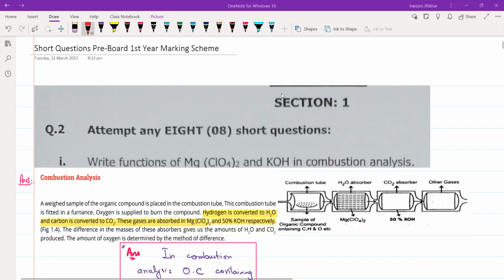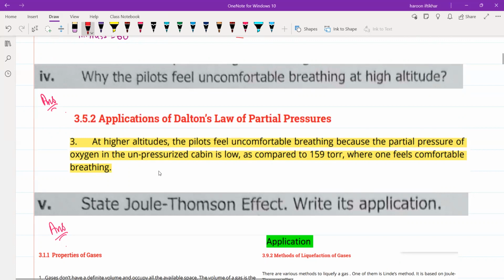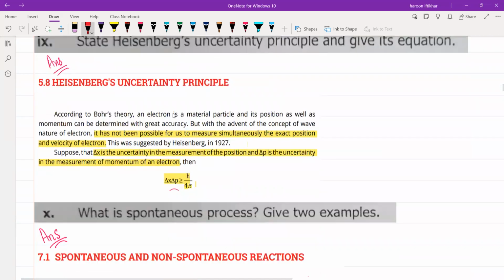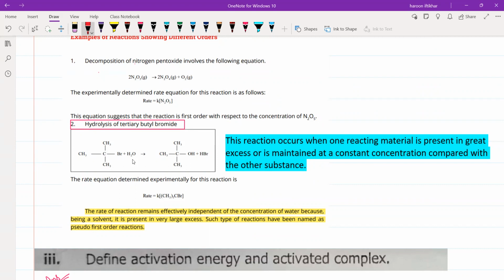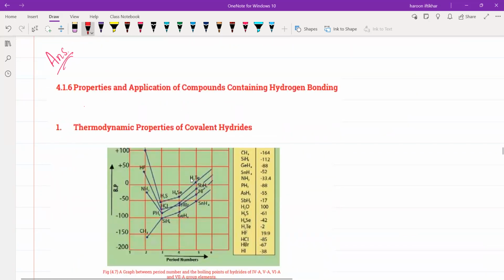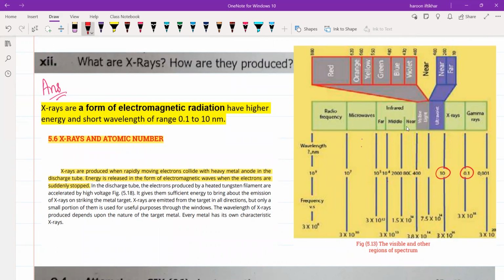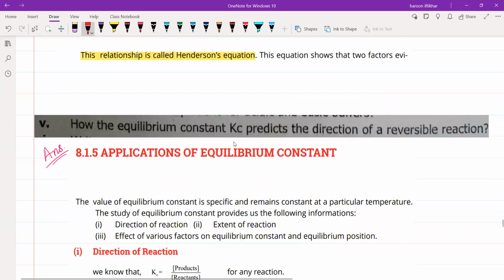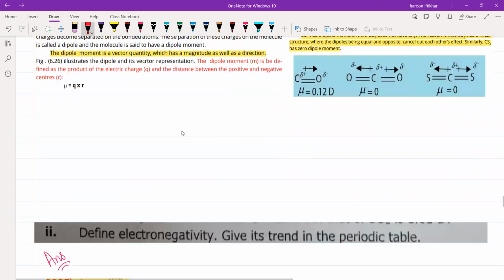Short Questions F.Sc. (Part I) Pre Board Exam F.C. College